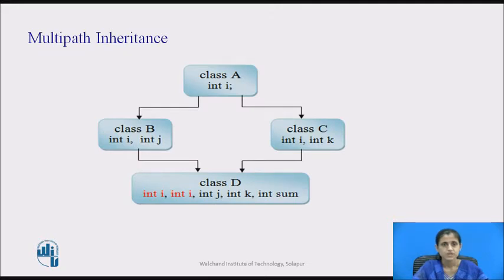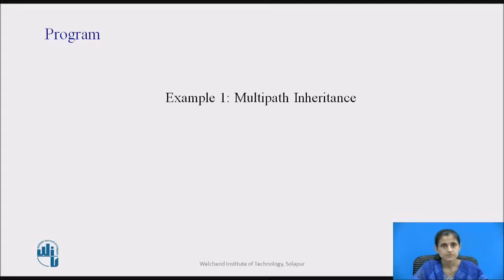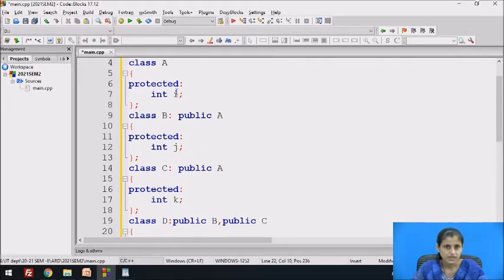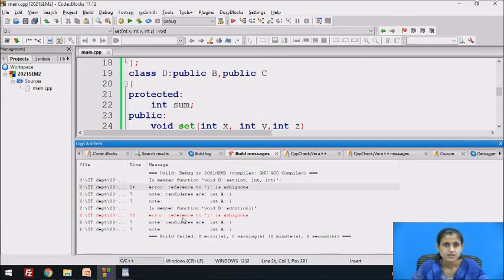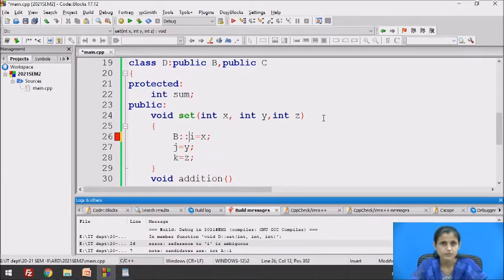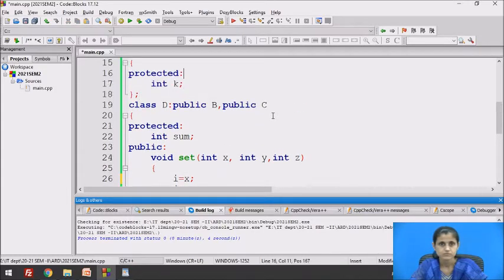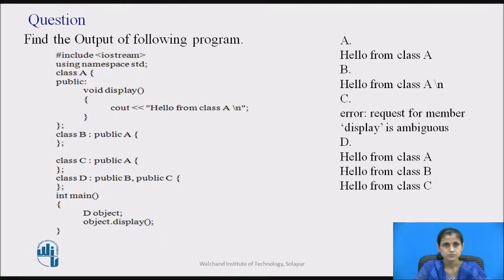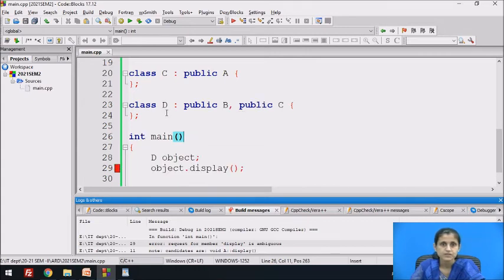Virtual Base Class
Ms. A. R. Deshpande,
Assistant Professor,
Information Technology,